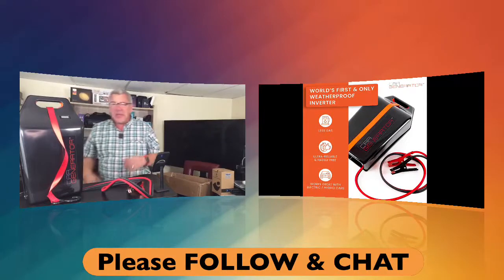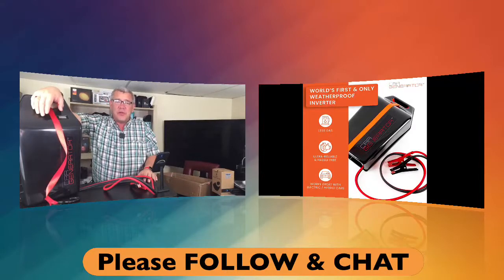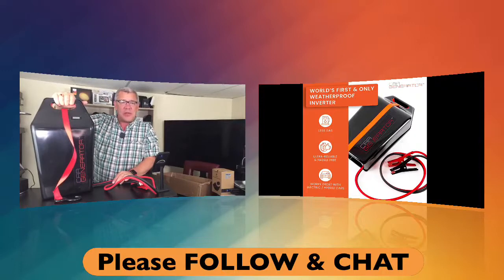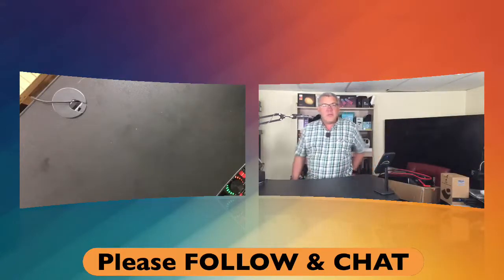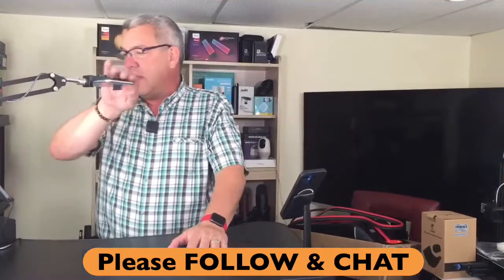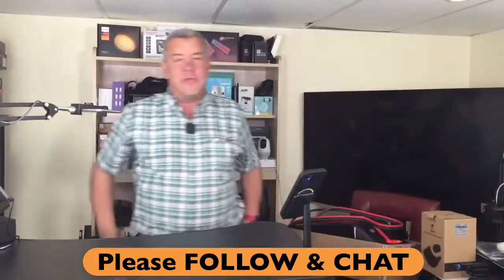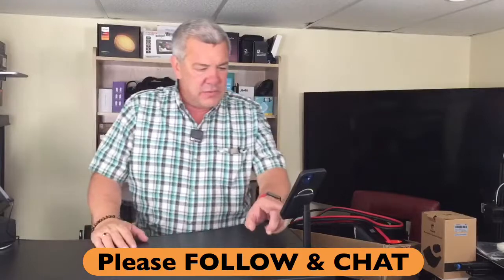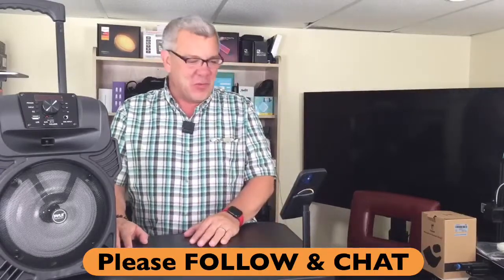AMAZON DEALS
NEW AMAZON DEALS!